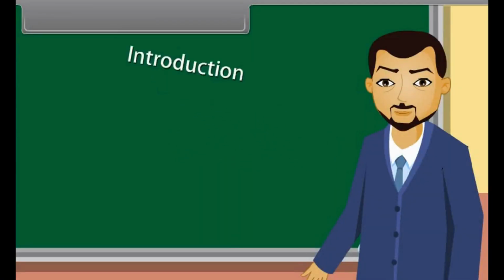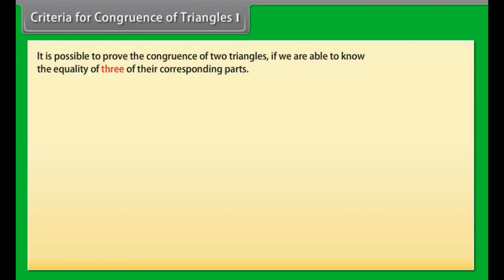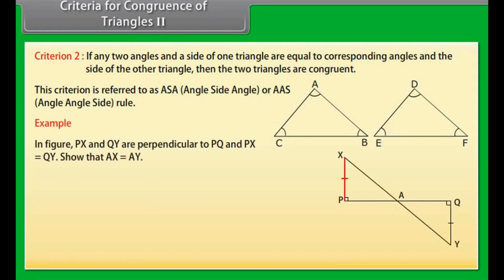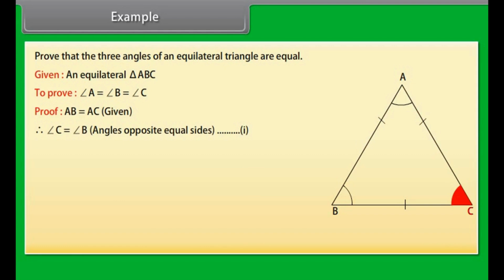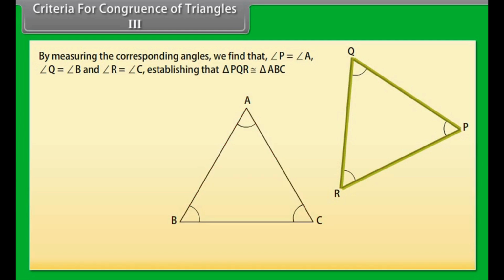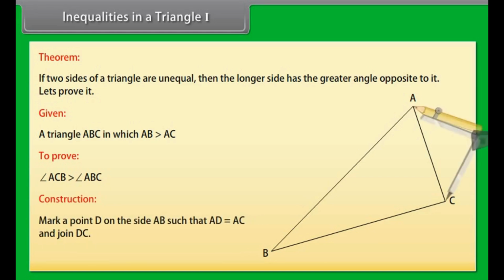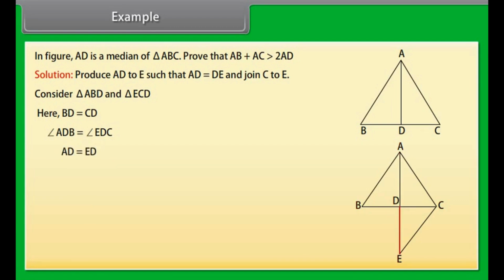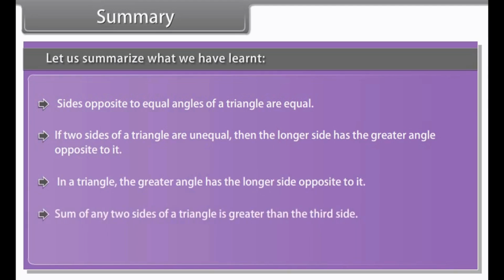TRIANGLE CLASS 9